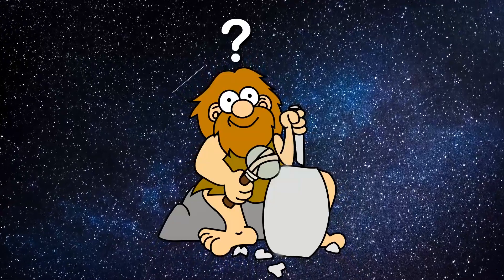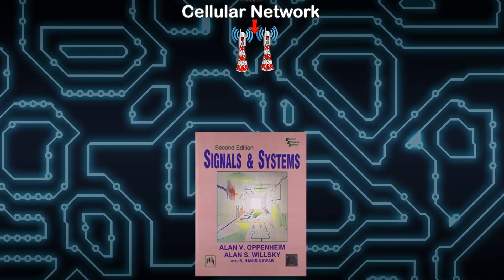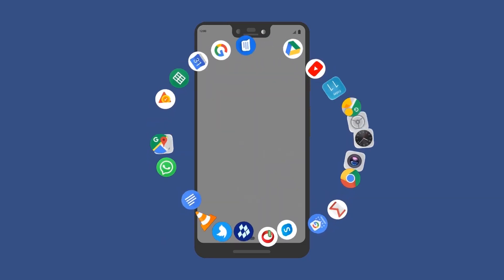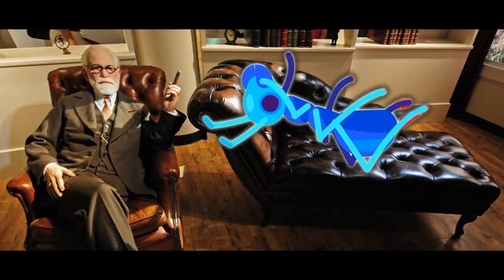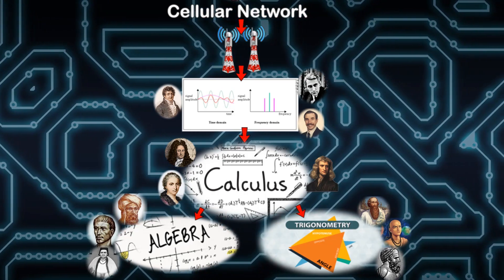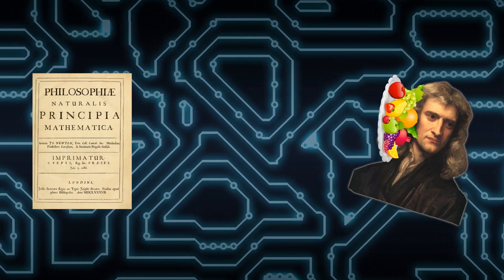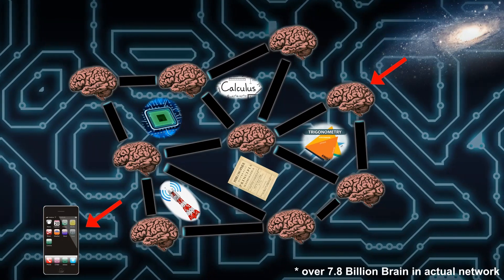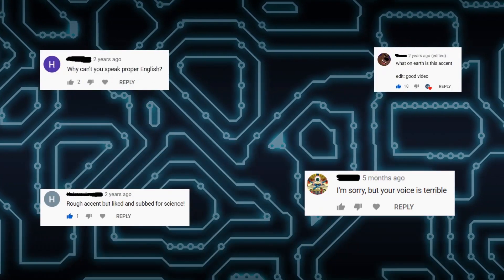Who Invented Smartphone? Like Seriously 🤔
What does collective brains of humanity emerge into?
What is emergence?